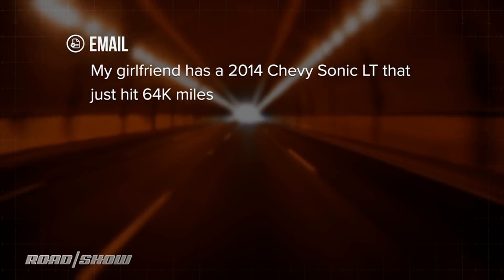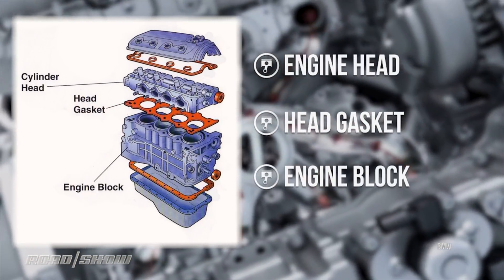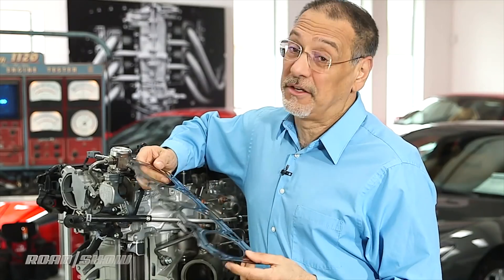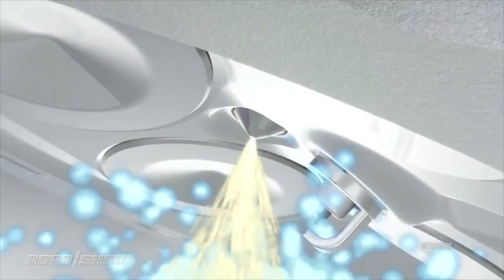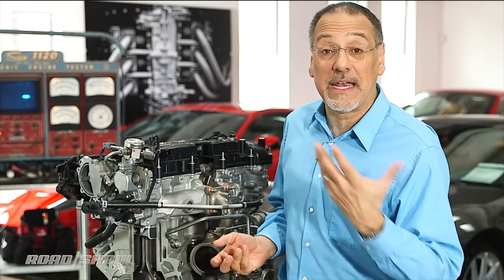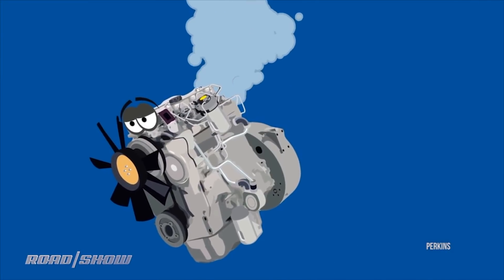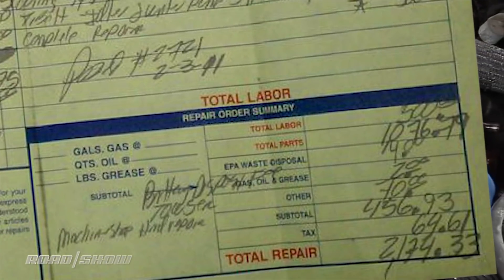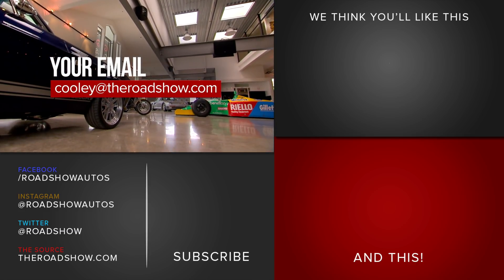Your Email: What causes head gasket failure? | Cooley On Cars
Brian Cooley answers your questions. What is a head gasket and why did mine fail? What is a head gasket? And why does it cost so much to fix? Head gaskets are basically just a thin wafer of material that seals the engine block to the cylinder head. The key is to contain pressure from combustion, oil and coolant and to keep each of those in their own lane.

C19STACK